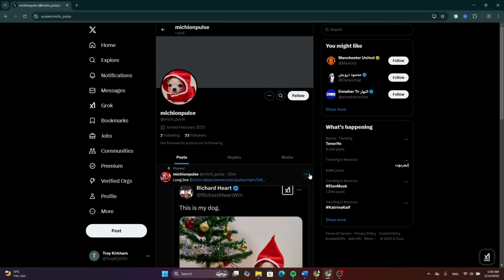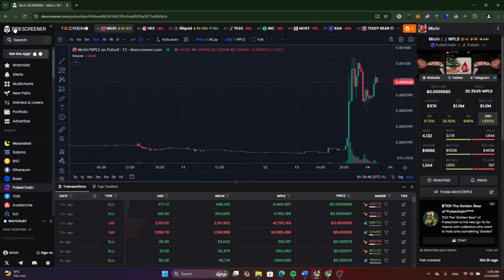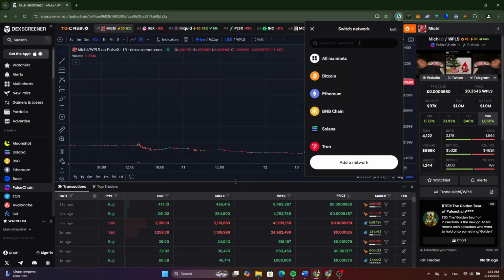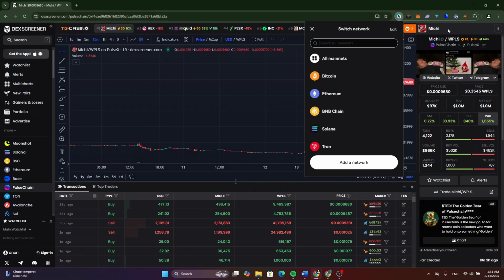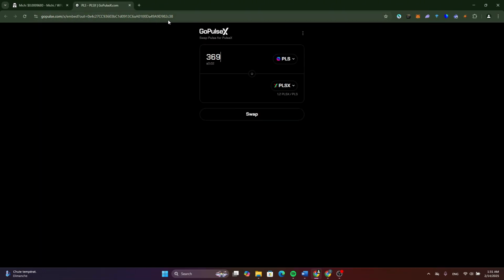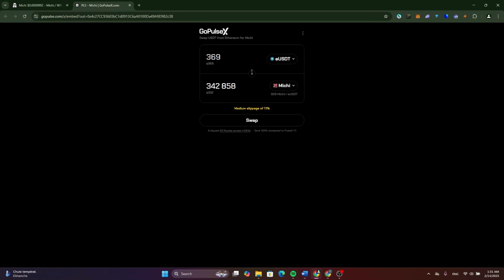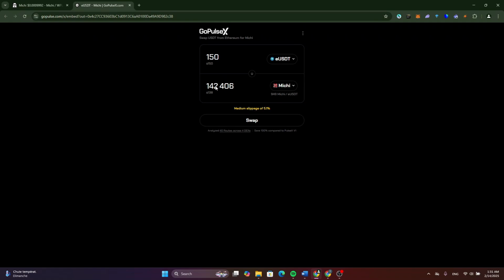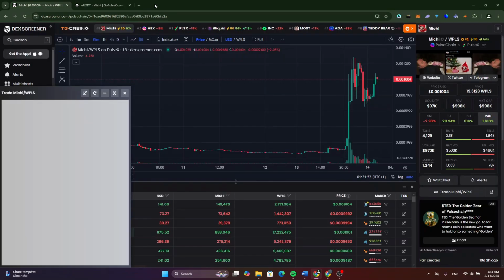How To BUY $Michi – Michi Token TOKEN CRYPTO COIN IN 60 SECONDS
Learn How To BUY $Michi – Michi Token TOKEN CRYPTO COIN . This video will cover everything that you need to know and help you solve your problem quickly.
Stay till the end of the video to find out How To BUY $Michi – Michi Token TOKEN CRYPTO COIN.

Did you learn How To BUY $Michi – Michi Token TOKEN CRYPTO COIN ?

Do you want to see another video about How To BUY $Michi – Michi Token TOKEN CRYPTO COIN ?

Did you enjoy How To BUY $Michi – Michi Token TOKEN CRYPTO COIN ?